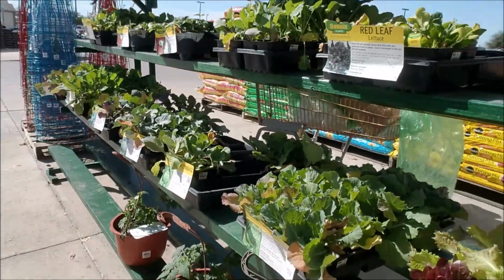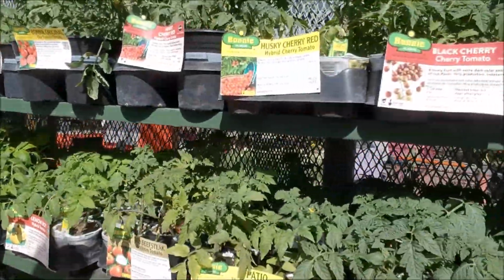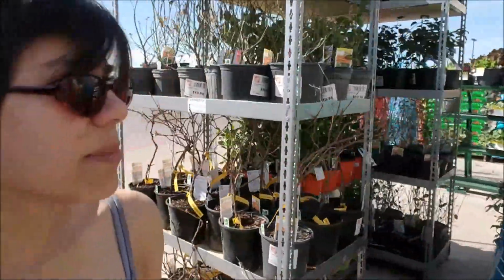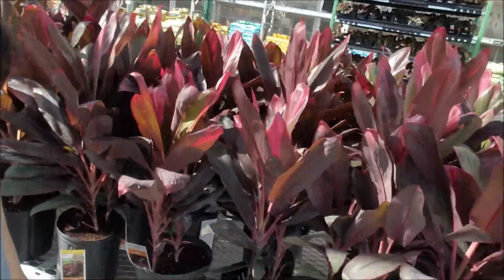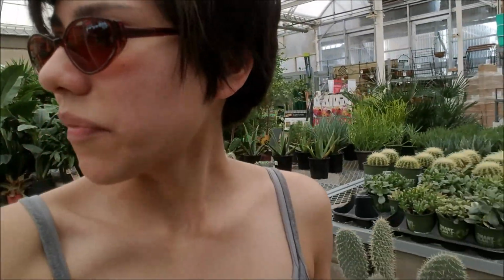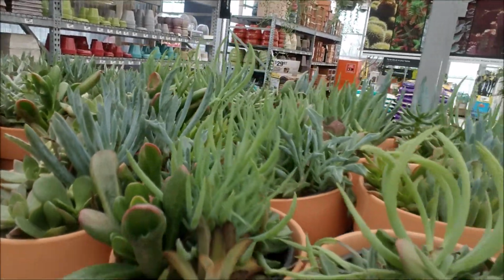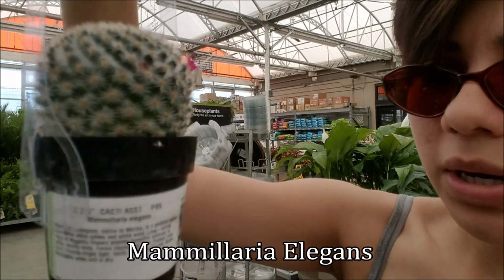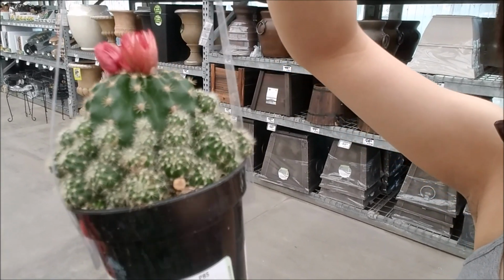IDENTIFYING SUCCULENTS- THE HOME DEPOT EDITION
Hey everyone, I love to visit my near by Nursery and I figured why not make a video where I Identify succulent for you so you can better understand their names and shapes. I love you all so much!

Culture Code ft. Kara Make Me Move